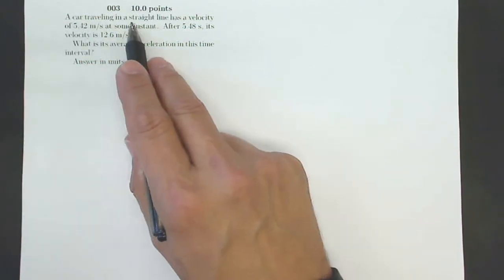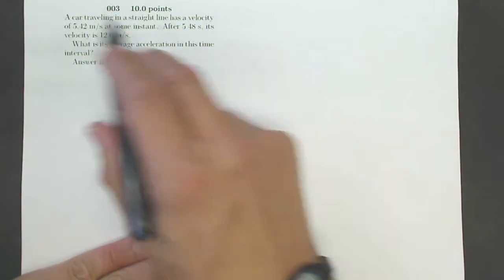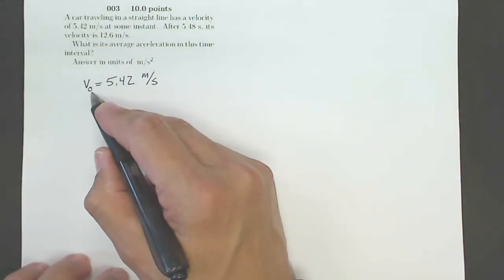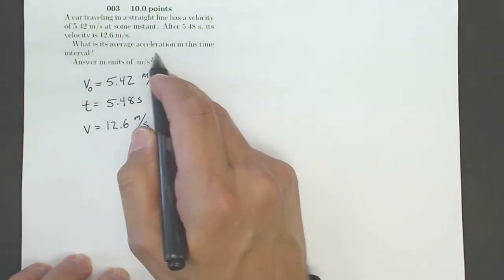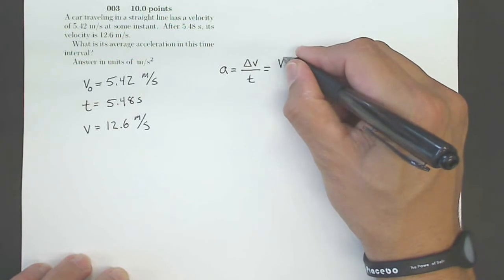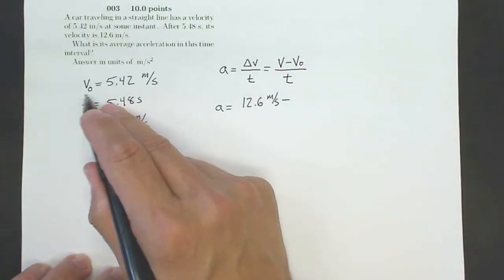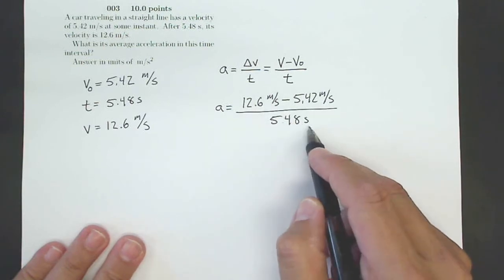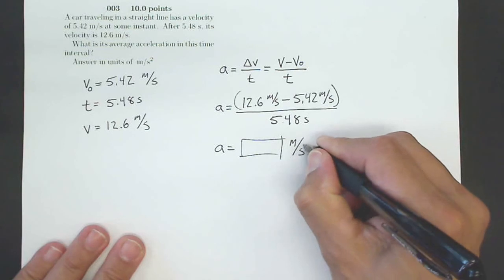AP HW 02.1 Q 03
A car traveling in a straight line has a velocity
of 5.42 m/s at some instant. After 5.48 s, its
velocity is 12.6 m/s.
What is its average acceleration in this time
interval?
Answer in units of m/s2